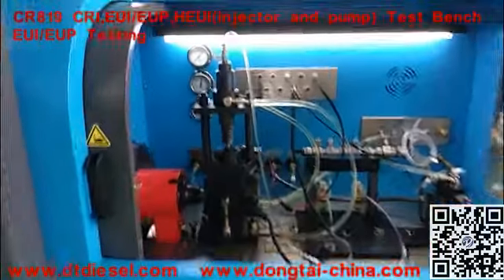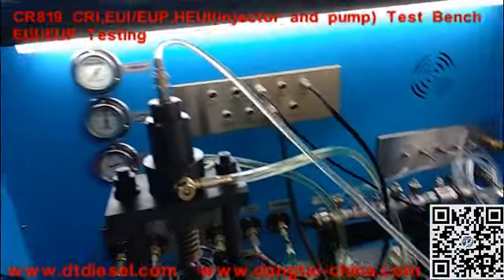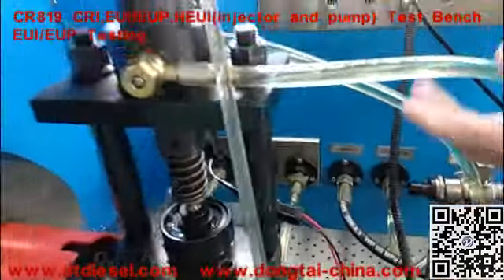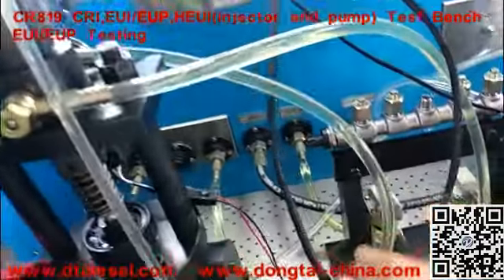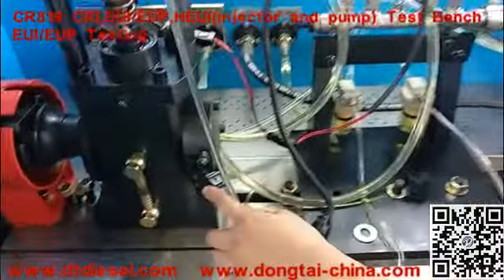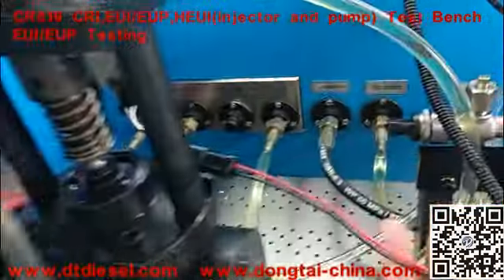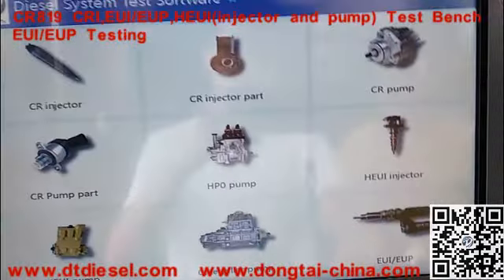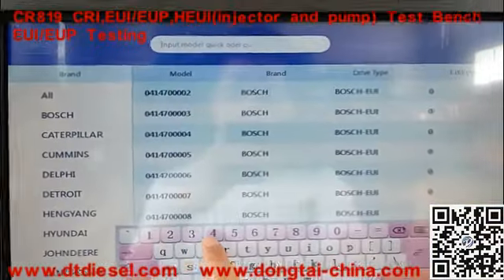CR819, EUI EUP Testing